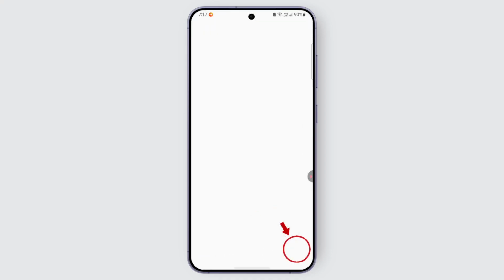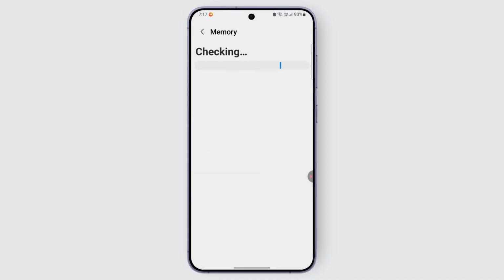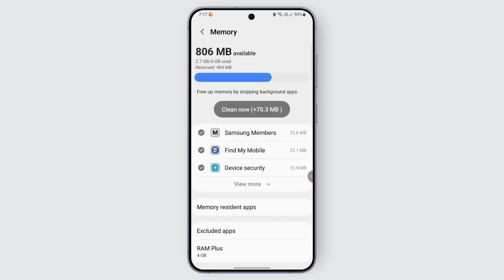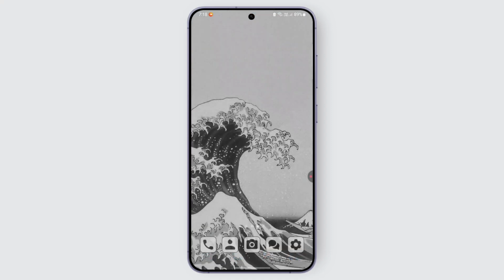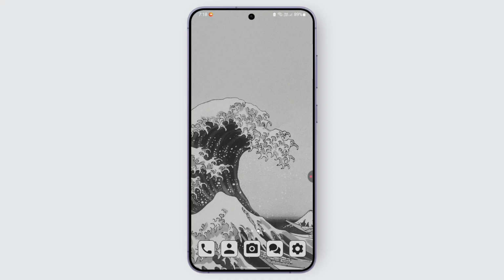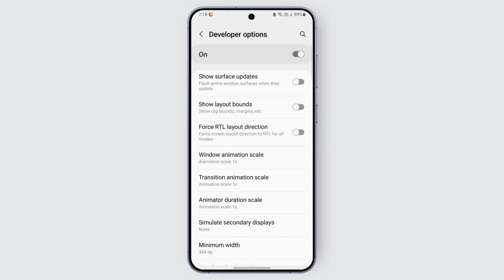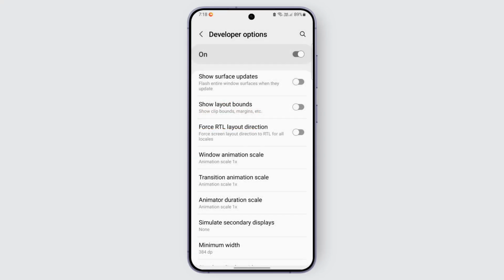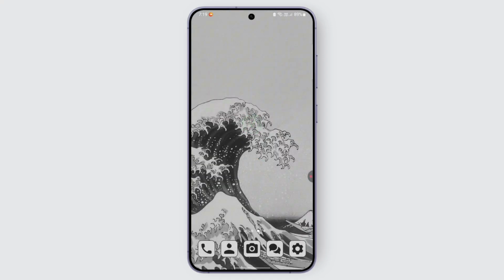How to Free Up RAM on Android without Deleting Apps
Want to free up RAM on Android without deleting apps to improve performance and speed? This video will guide you through the steps on how to free up RAM on Android without deleting apps quickly and easily. Whether you're asking, "How do I free up RAM on Android without deleting apps?" or need help boosting your phone’s performance, this tutorial has you covered. Learn the steps to clear RAM safely and enjoy a smoother Android experience. Watch now to see how you can free up RAM on Android without deleting apps today!

Timestamps:
00:00 How to Free Up RAM on Android without Deleting Apps
00:10 How Do I Free Up RAM on Android without Deleting Apps?